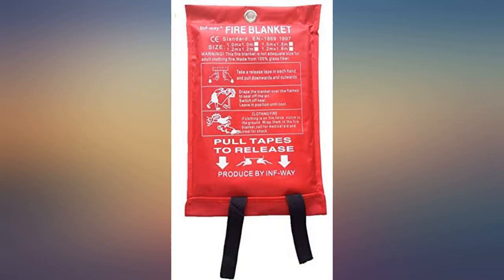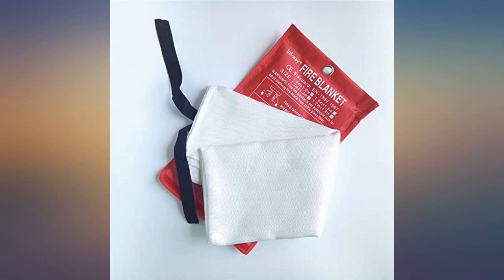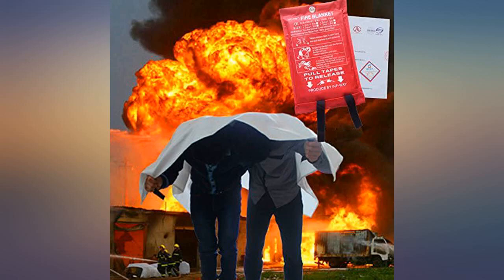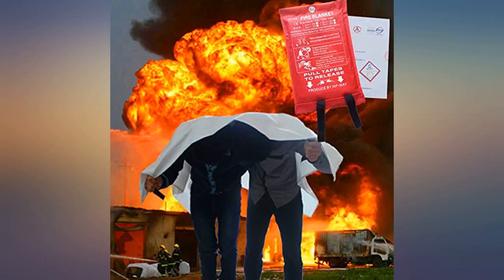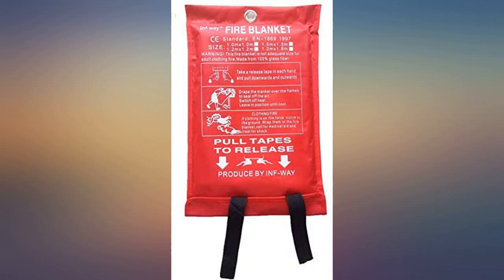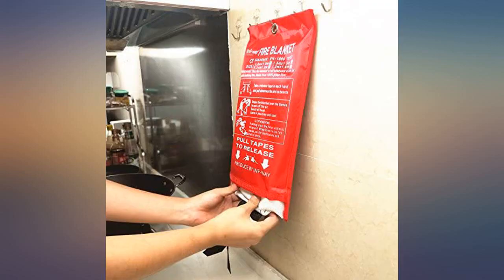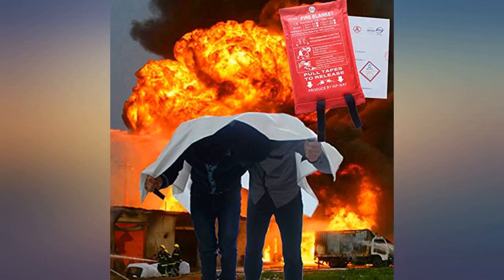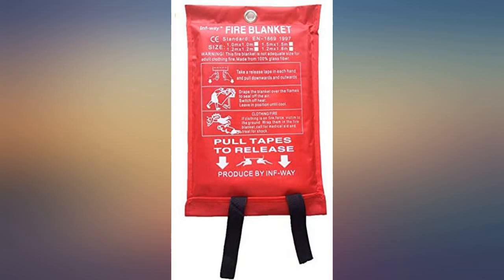Inf-way Fire Blanket, Fiberglass Fire Flame Retardent Emergency Surival Fire review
Inf-way Fire Blanket, Fiberglass Fire Flame Retardent Emergency Surival Fire Shelter Safety Cover

Main Features:
- HIGH QUALITY: Fiberglass cloth.Fire blanket can extinguishes fire by suffocating it,so it extinguishes both liquid and grease fire.
- A SURVIVAL FIRE BLANKET: Designed as an essential home-safety device in emergency.Ideal for kitchen,fireplace,grill,car,office,camping and so on.( Warm tips:NEVER use WATER on cooking fire.)
- SAFETY PRODUCT: Protect your family. Stops stovetop fires fast and is easy to use, safe, clean, and non-toxic.
- EASY TO USE: Pull down the fire blanket,slowly cover the fire,(don't pull back it right away),turn off the heat source,throw away it after the temperature is down.the fire cover is just for one-time use.Can be used simply without training.
- AFTER-SALE GUARANTEE: If you have emergency circumstances to use the fire blanket from us, you can email us the pictures of the product after put out a fire, then we can send you a new item to replace for free.